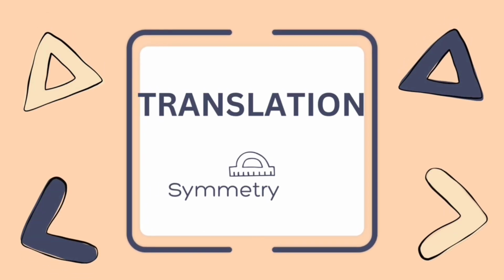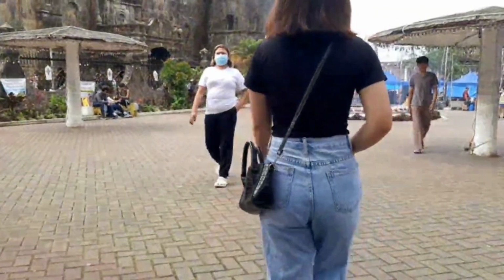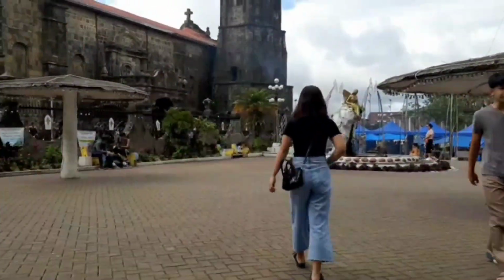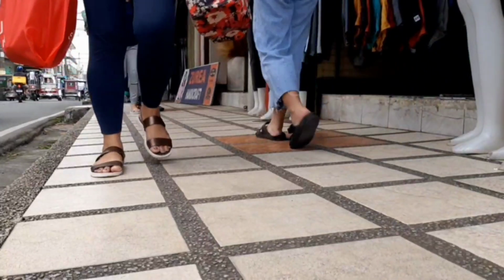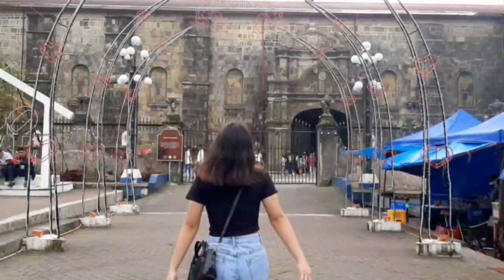VLOG (MMW GROUP-6) Is symmetry are really Breaking?